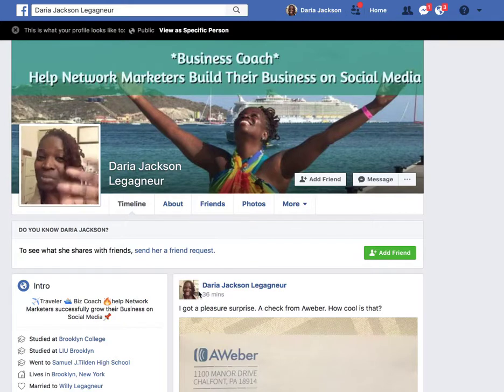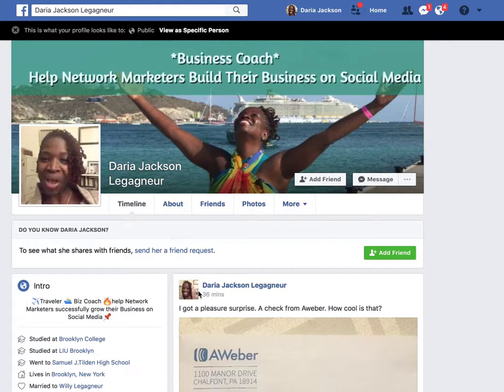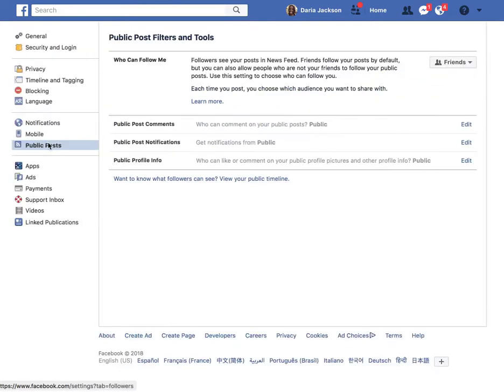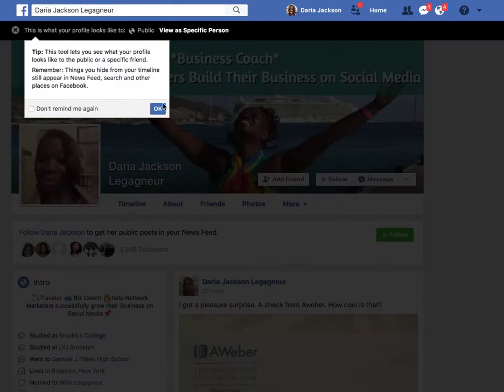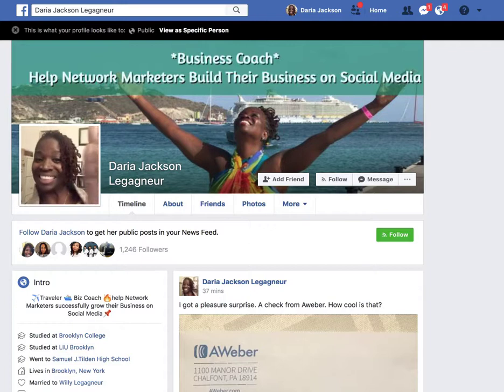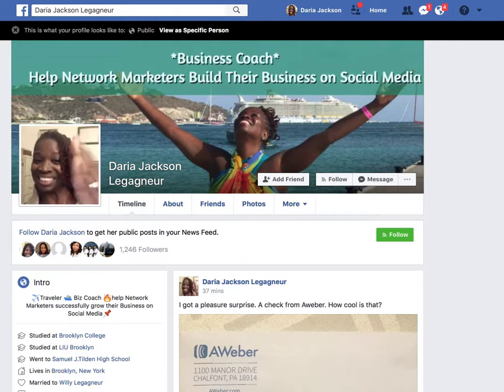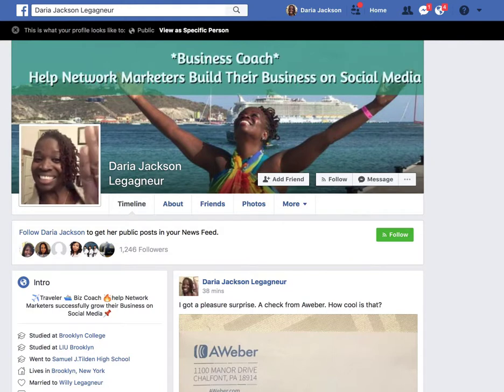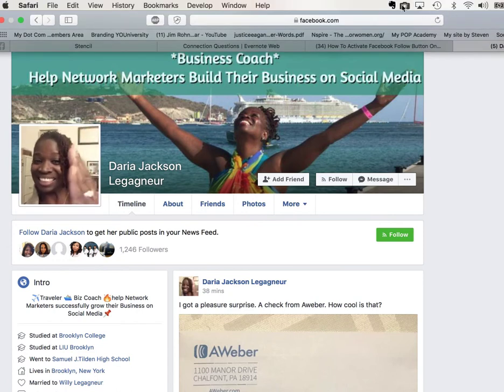How to Activate the Follow Button on Facebook (2018 Update)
Learn how to activate the follow button on your Facebook Profile.
What more training like this?

Daria Jackson-Legagneur